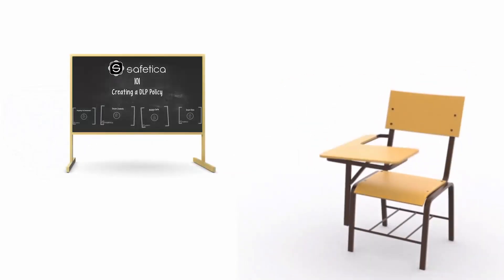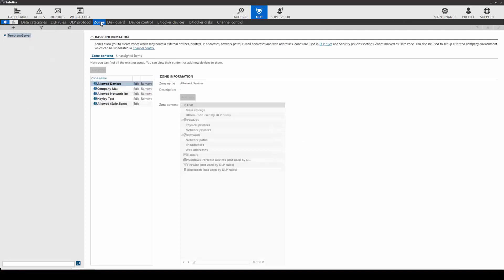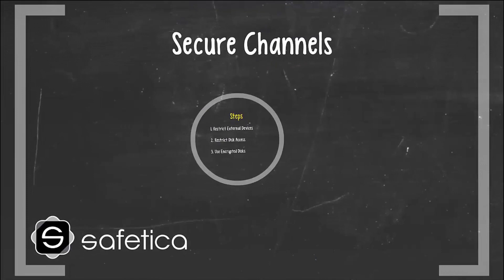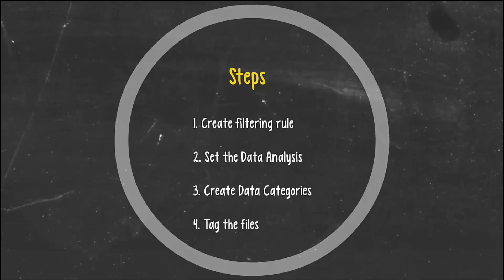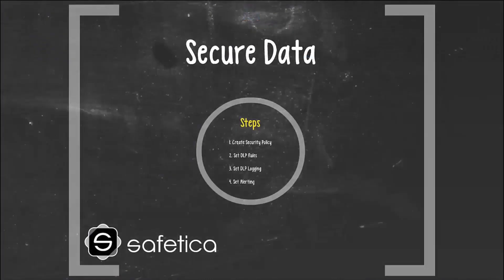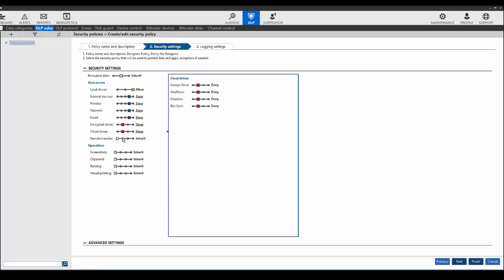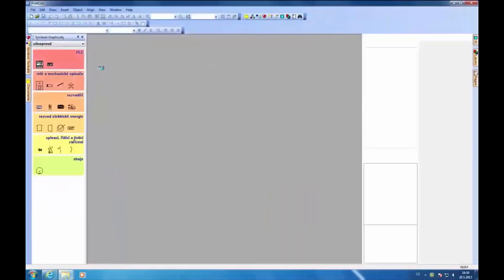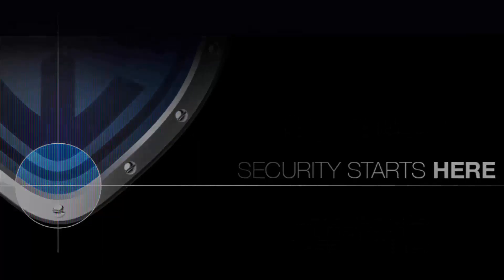Safetica 101 Episode 4: Creating a DLP Policy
In this episode we cover creating your first DLP policy in Safetica